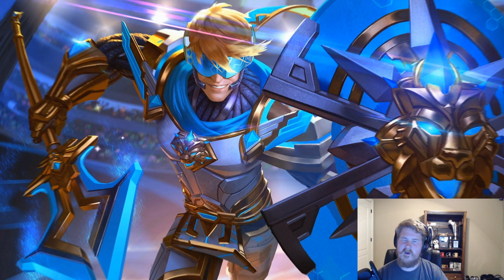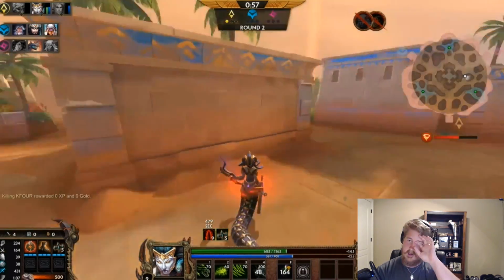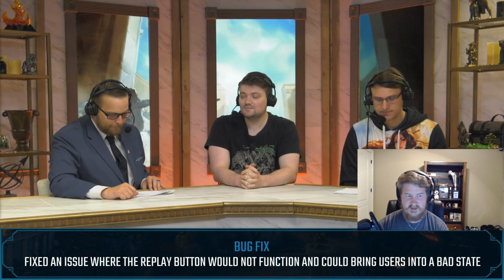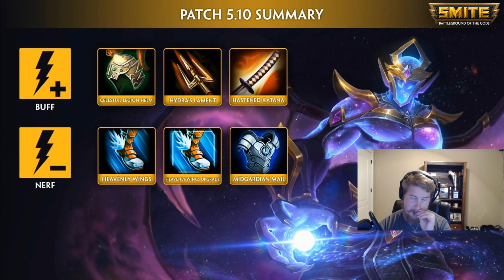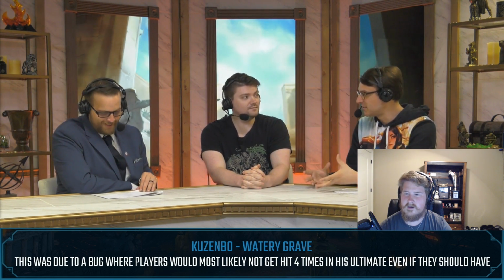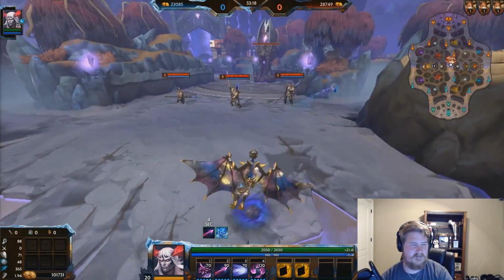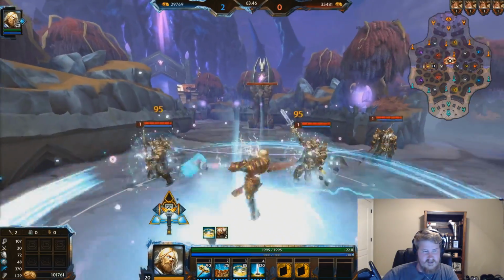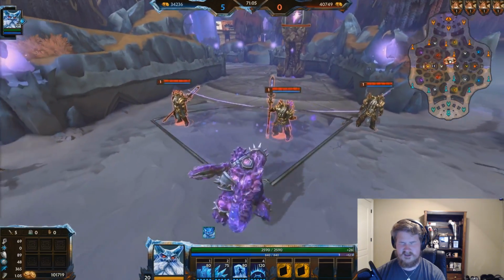SMITE PATCH NOTES 5.10: NEW 3v3v3 GAMEMODE! HEBO BUFF/NERF! - Incon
The Incon store is now live! Get Incon apparel like shirts and hoodies and help support the community!